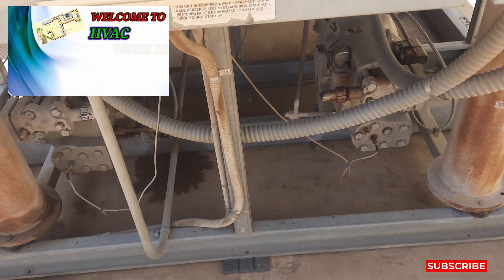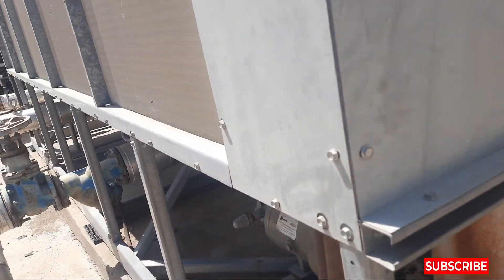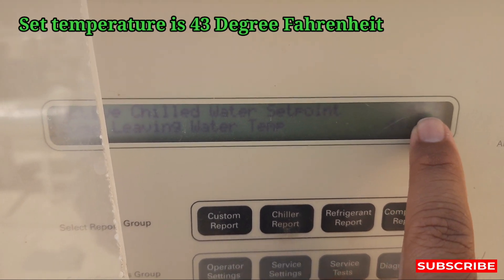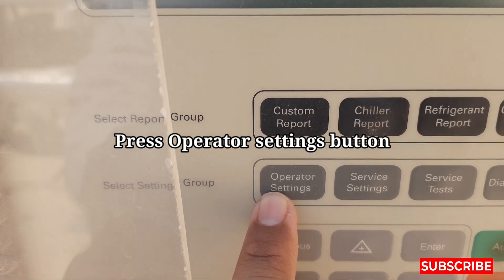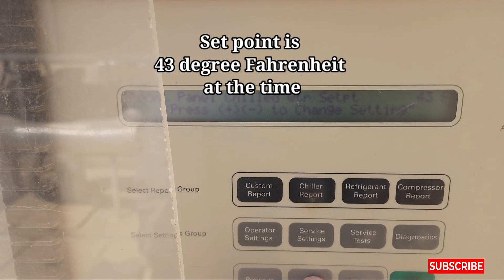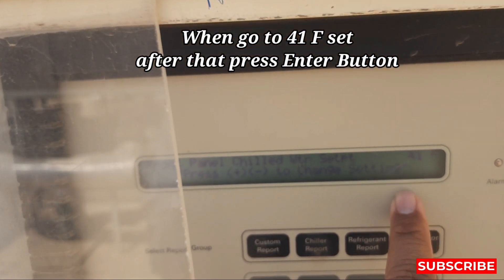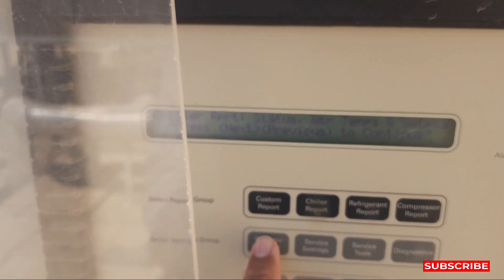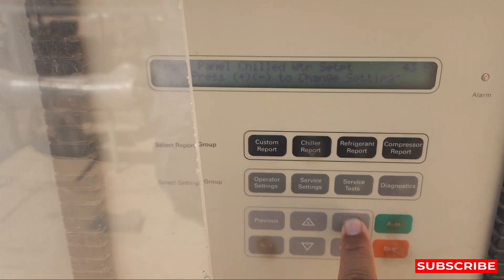How Set Trane Chiller Temperature